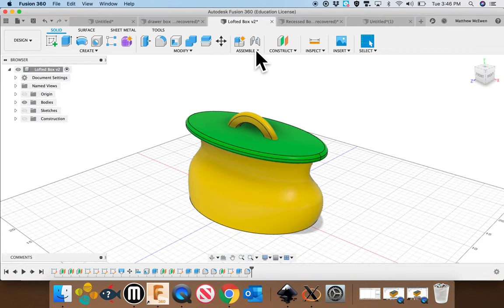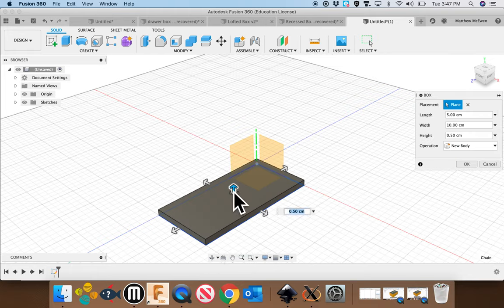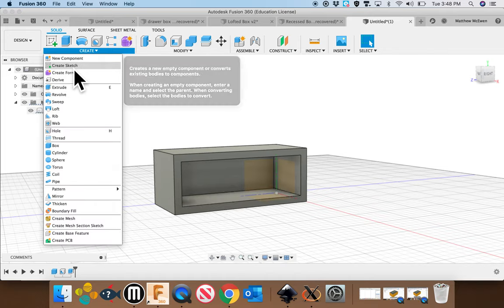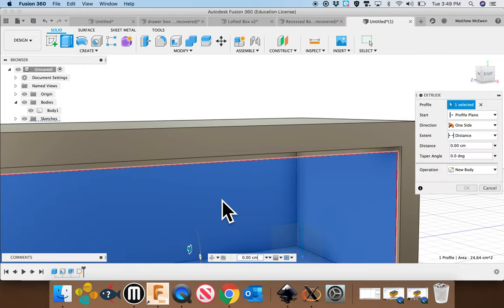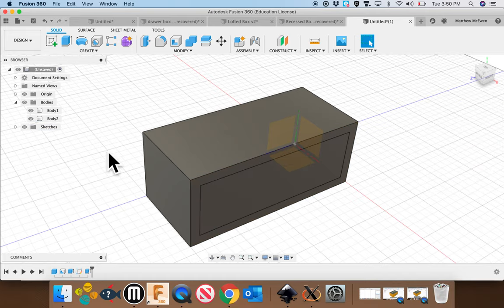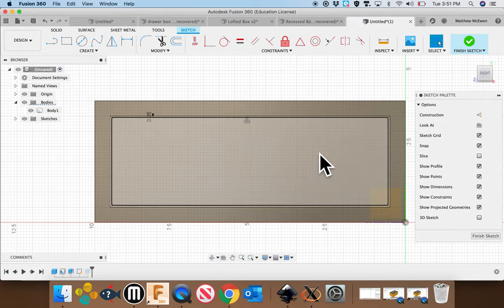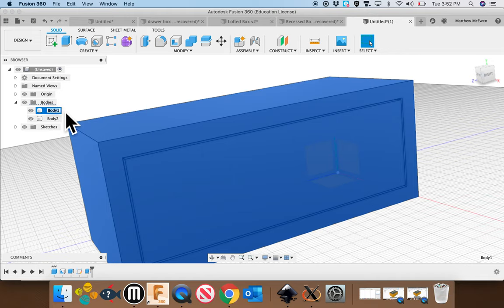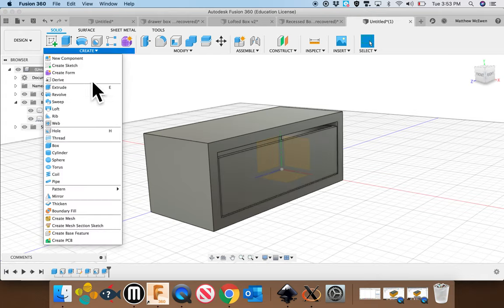Fusion 360 Box with Drawer